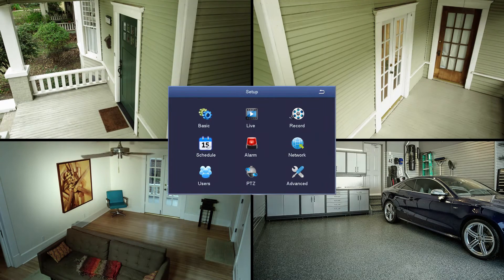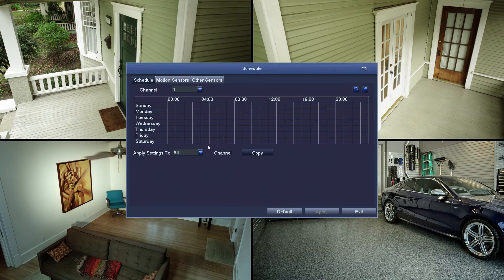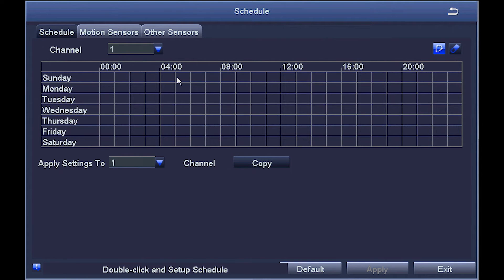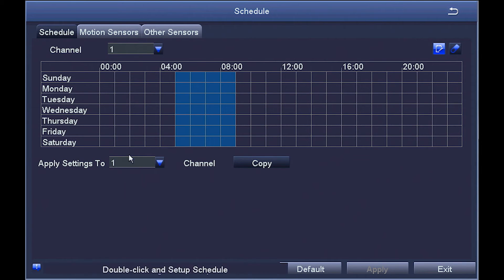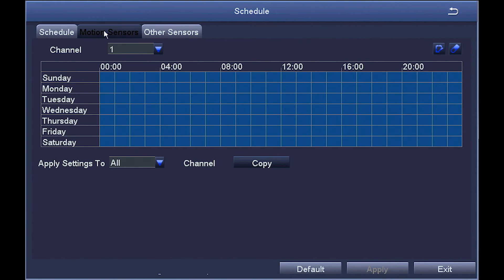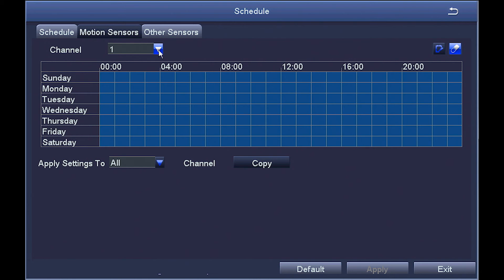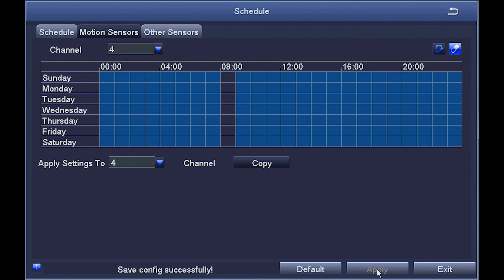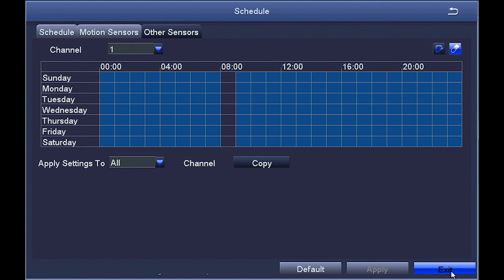Uniden Guardian - Schedule Record Setup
Learn how to configure setting a recording schedule on your video on your Uniden Guardian video security system.